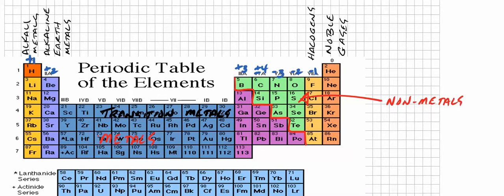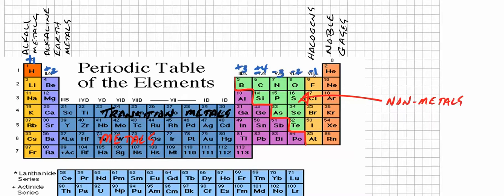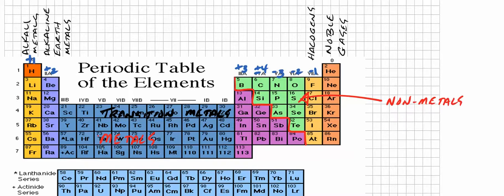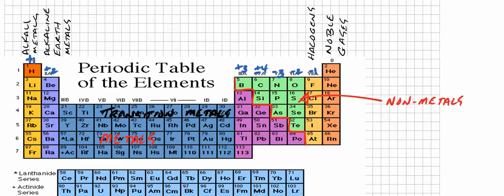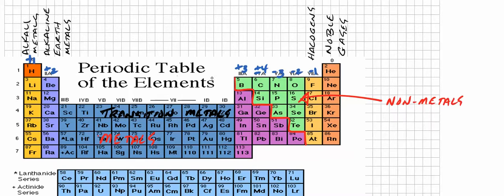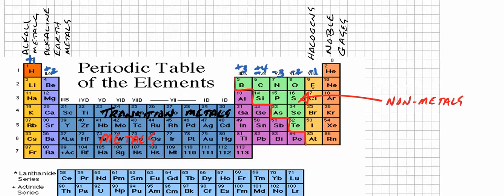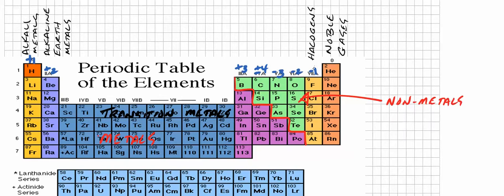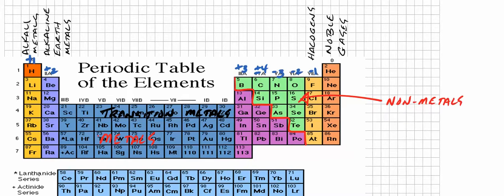9/24/2013 9:23:53 PM